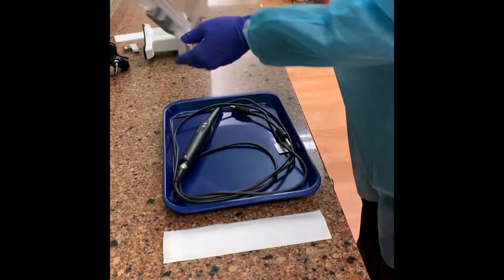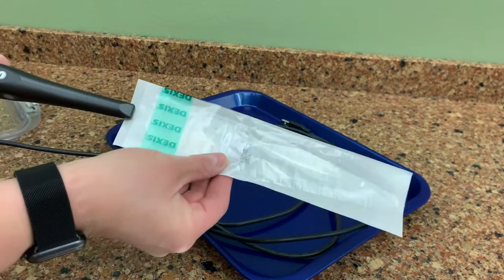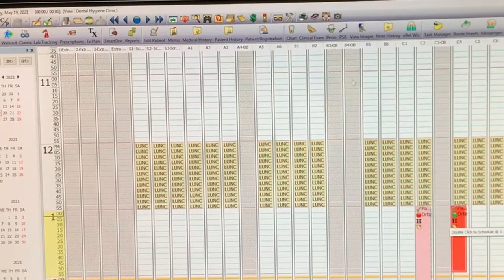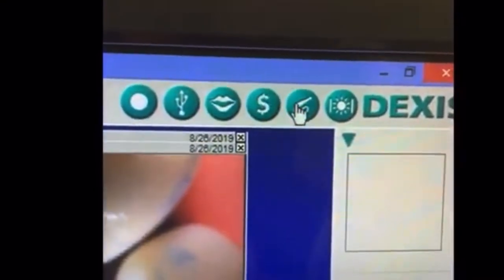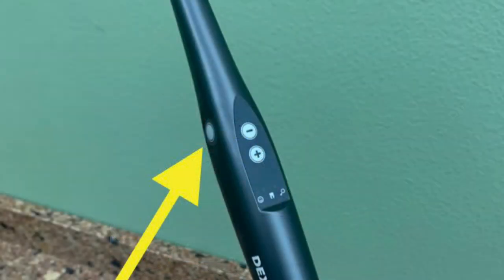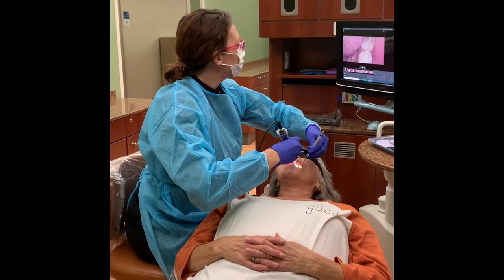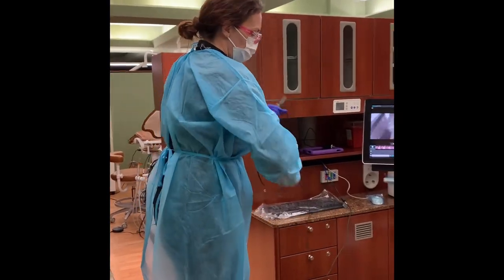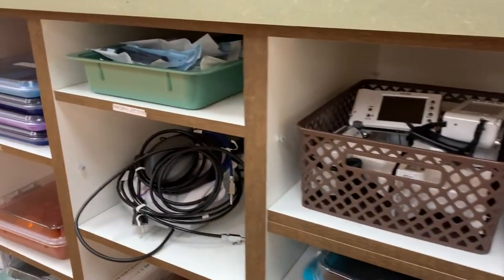Taking Intraoral Photos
Procedure for taking intra oral photos on patient.